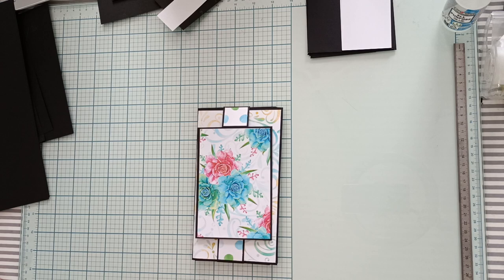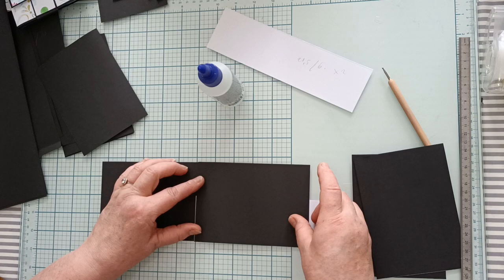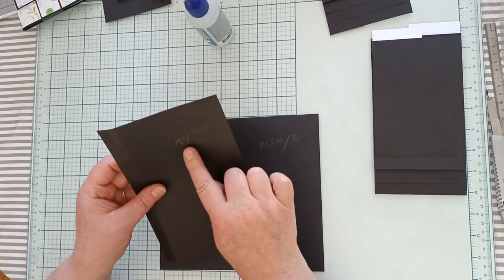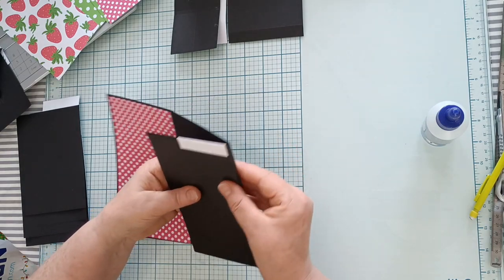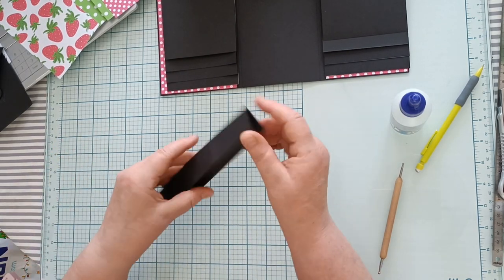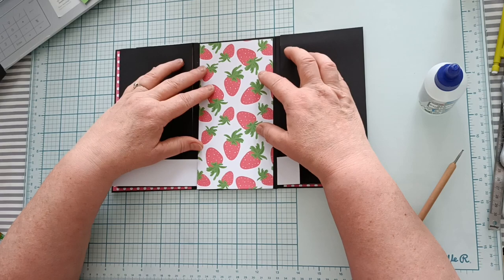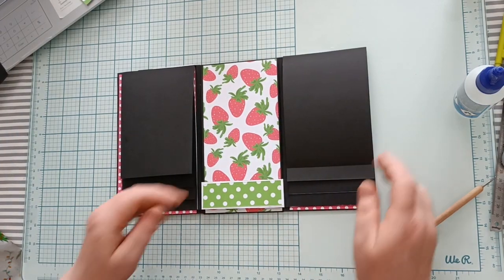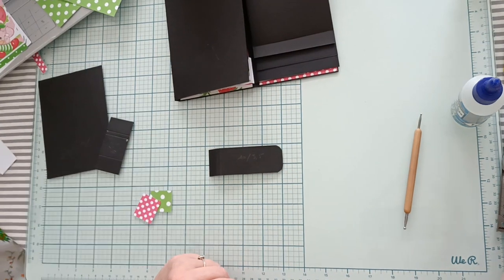Popup double cascade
Lien du matériel que j'utilise
Je travaille toujours avec du papier cartonné clairefontaine de 160 grs
je me suis inspirée pour ce tuto de la création de Mydh'elle art je vous invite à visiter sa chaine ou elle fait des créations originales et de toute beauté